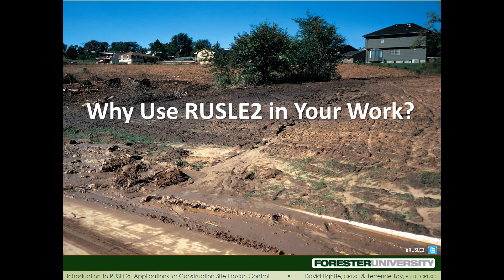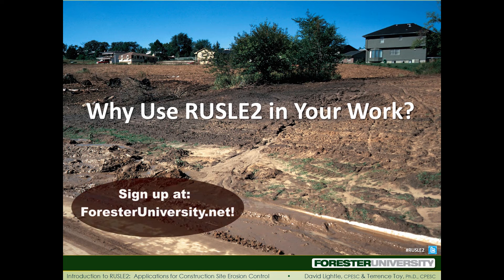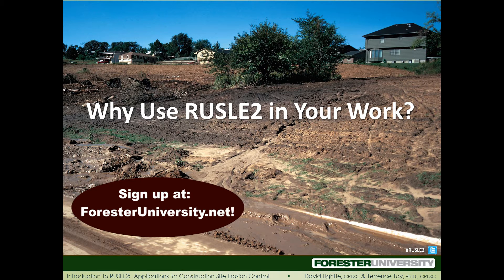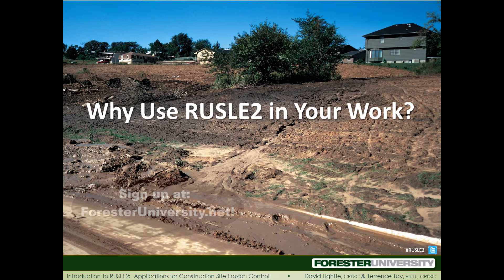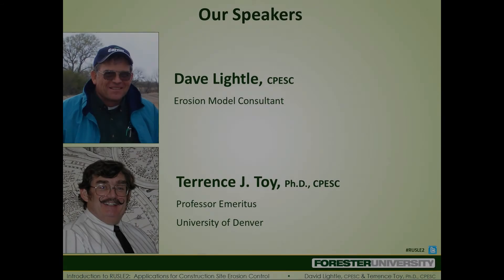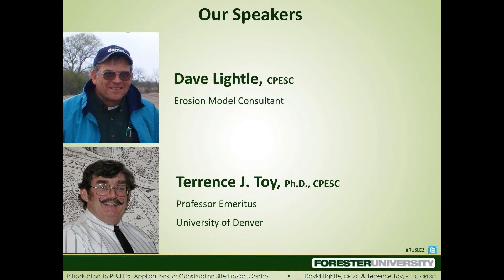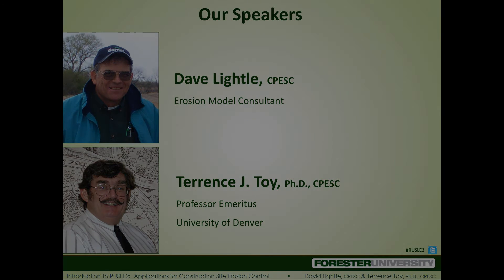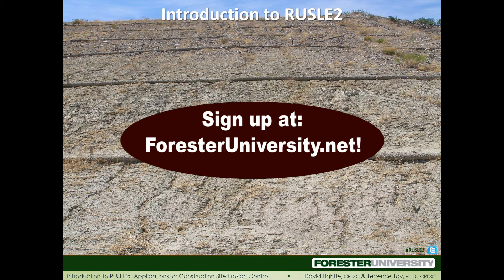Introduction to RUSLE2 - Why Use RUSLE2 In Your Work?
Do you know your RUSLE2?

Join Terry Toy and David Lightle as they discuss the Revised Universal Soil Loss Equation (RUSLE2) and how you can utilize RUSLE2 to estimate erosion on construction sites based upon the climate, soils, topography, surface cover,
and management practices.